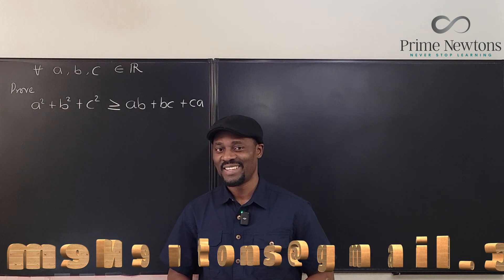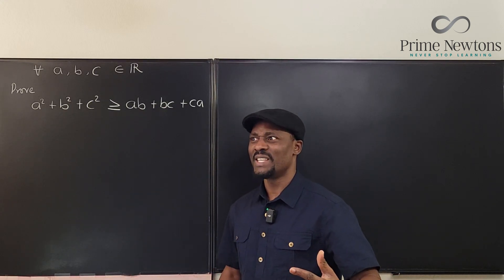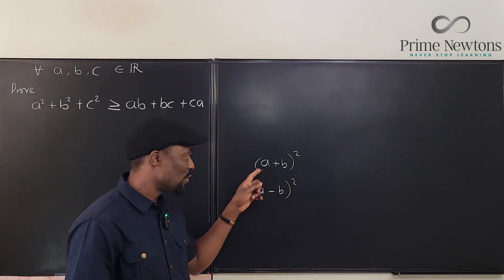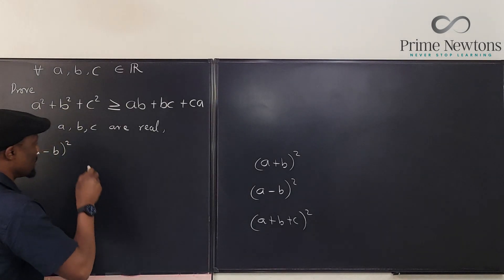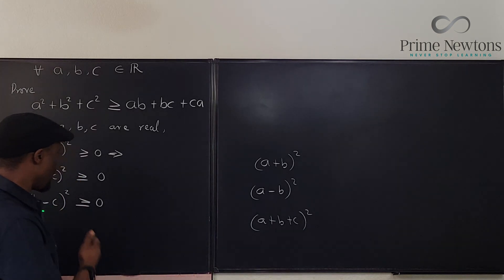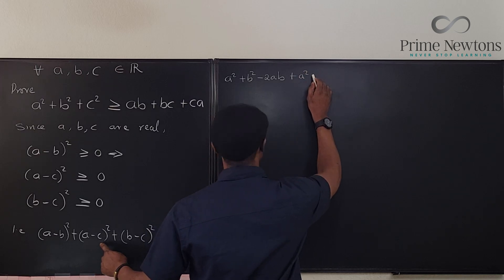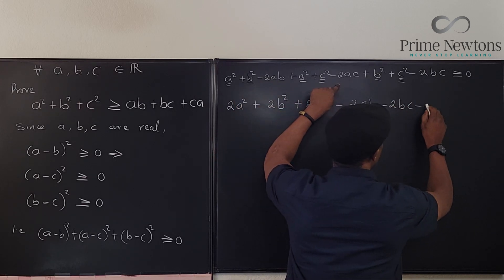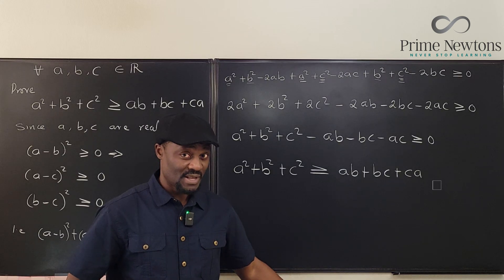Prove a^2 + b^2 + c^2 is at least ab + bc + ca for real numbers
This proof requires basic knowledge of inequalities and binomial expansion.